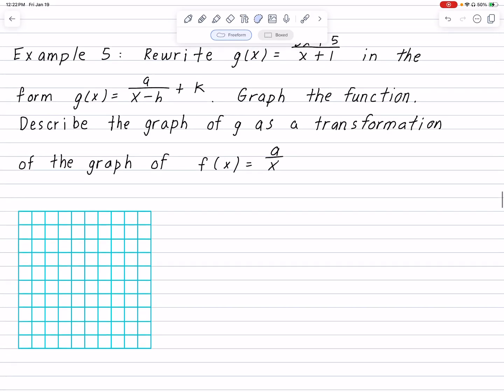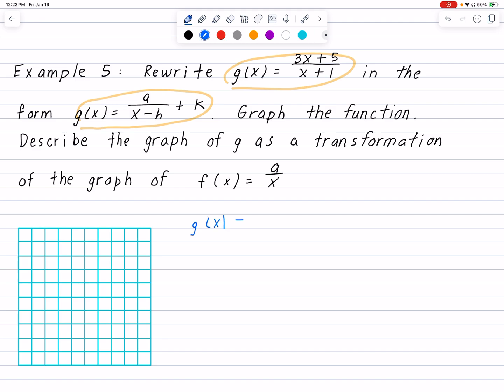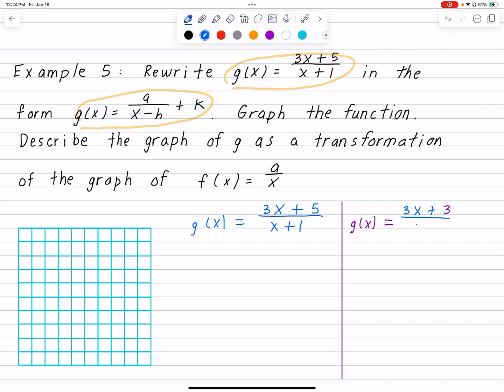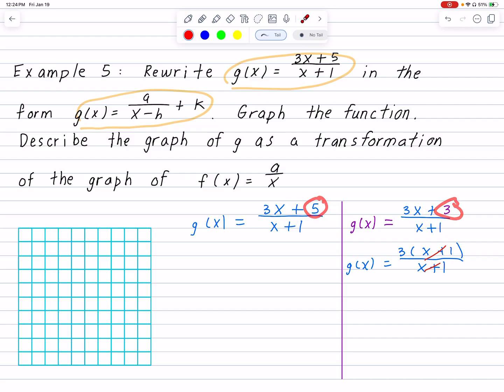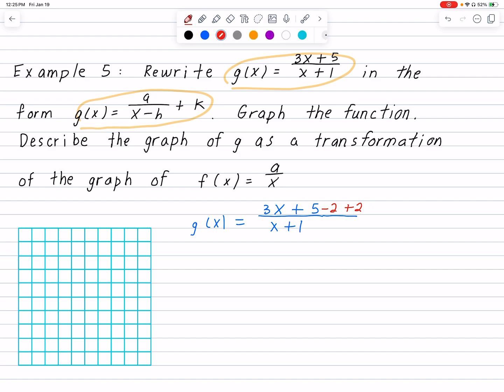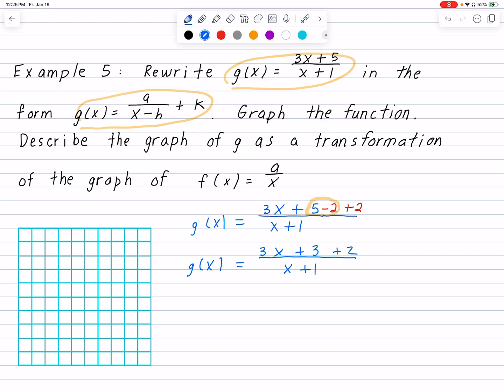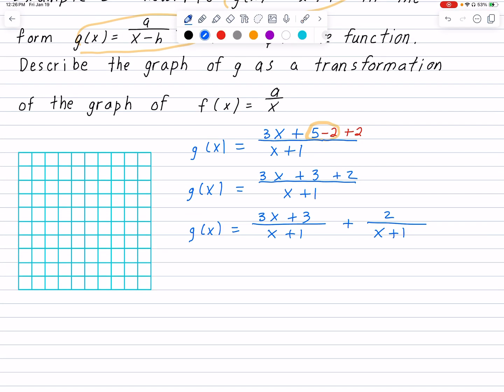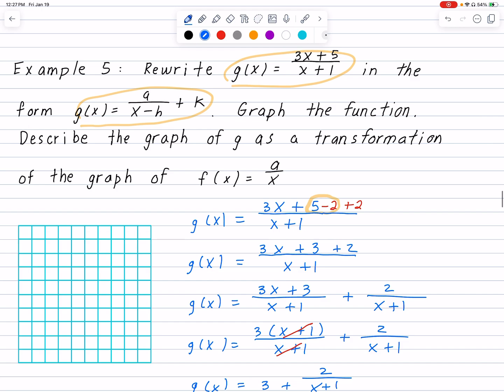Rewriting Rational Functions (6.4 Example 5)